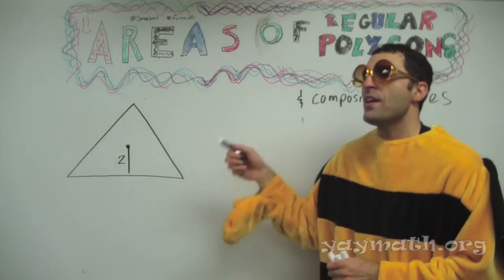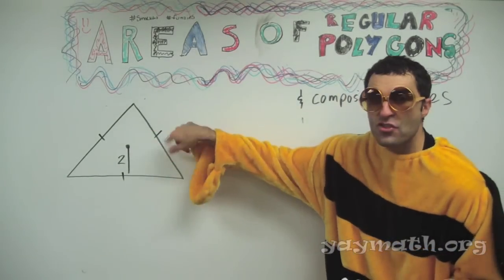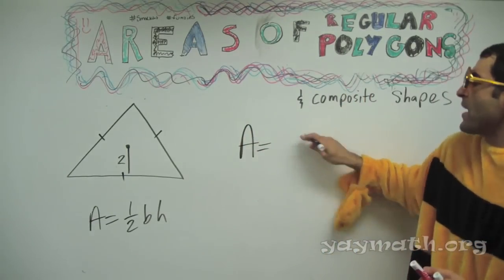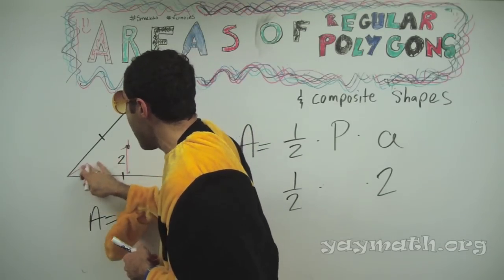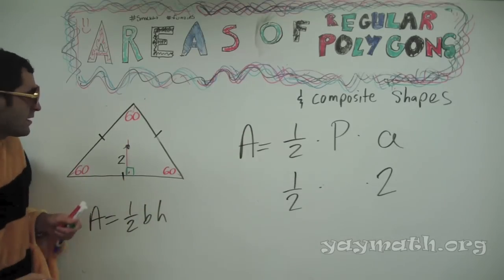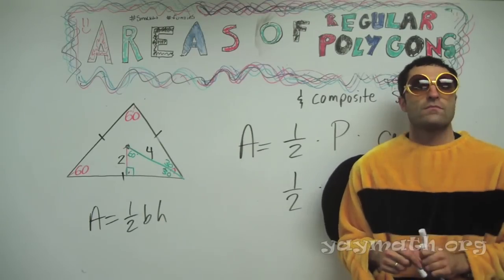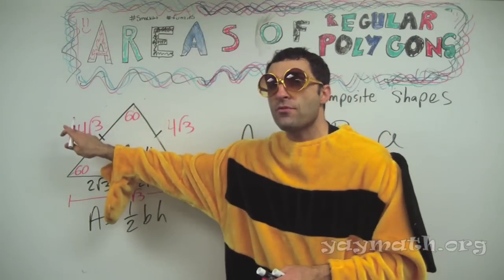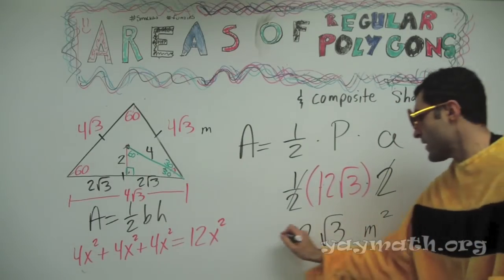Geometry – Area of Composite Figures (HD)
The BEEometry pollenates poetic – with an exploration of the area of shapes INSIDE other shapes! That's basically what composite figures are. So you're invited to calculate the area of composite shapes, with the help of our tight-knit summer school bunch you hear in the video.

(BEE pun time...) We conceptually "fly high" here, making the process as "sweet" as possible. We discuss the apothem, regular shapes, circles, and bring it all together with one deep problem. YAY MATH!

Learning should always be fun and connective. for
• all videos
• free quizzes
• free worksheets